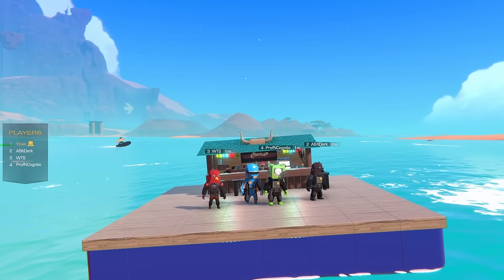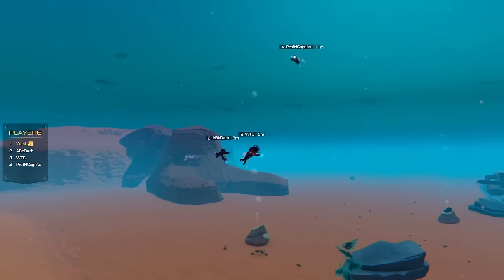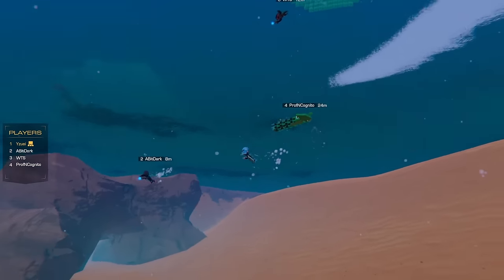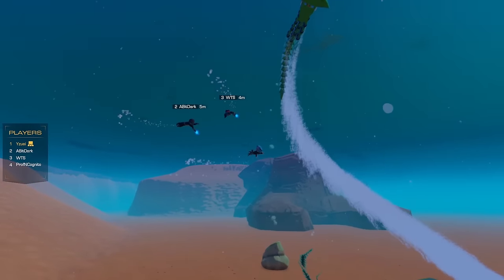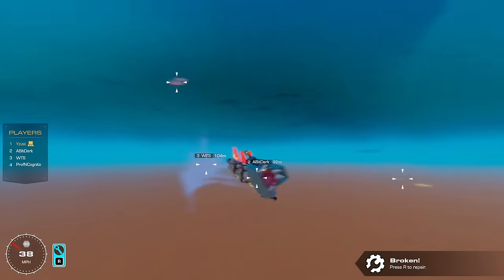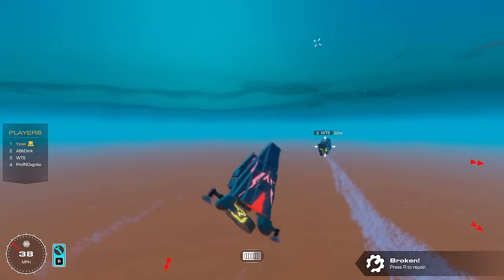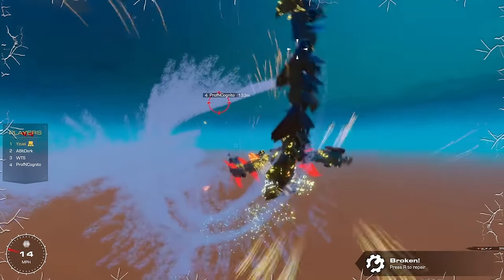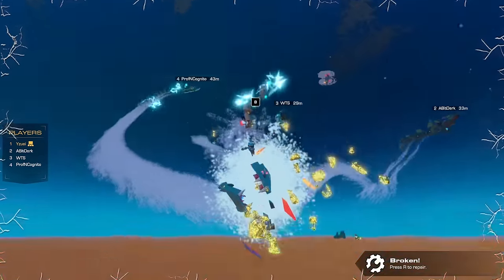Can We Battle With SEA MONSTERS?!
Lets Build Seas Creatures!